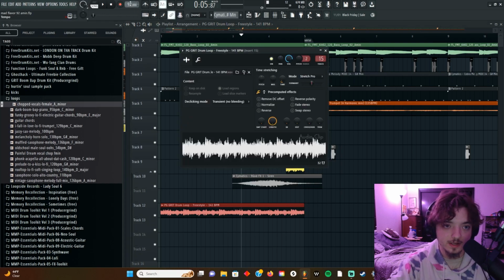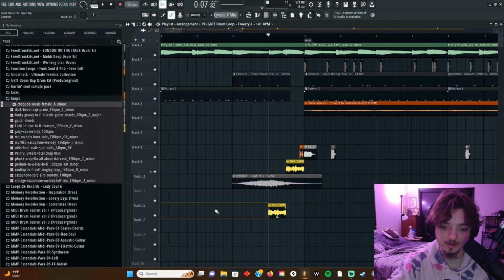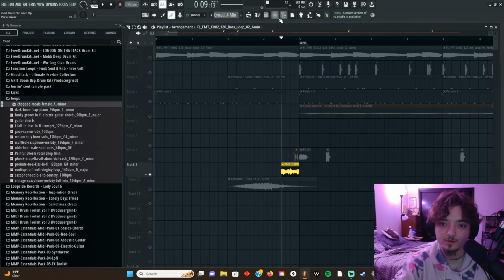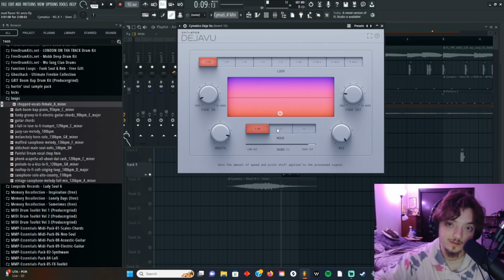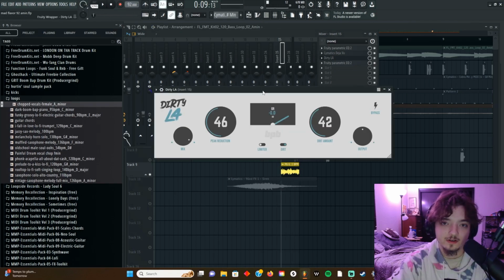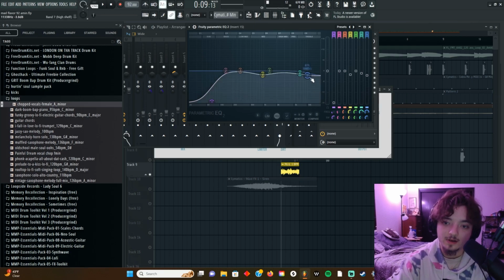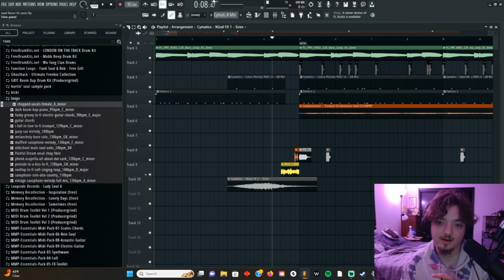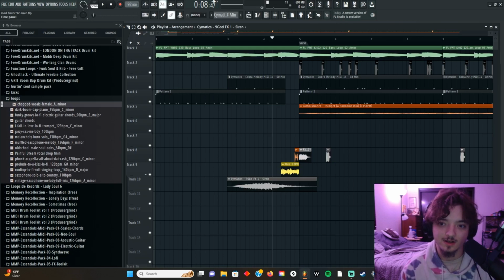Using drum breaks and sound fx to make the track SPICY!!!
Tips and tutorials on using breaks and fx for transitions and movement to add spice to the track